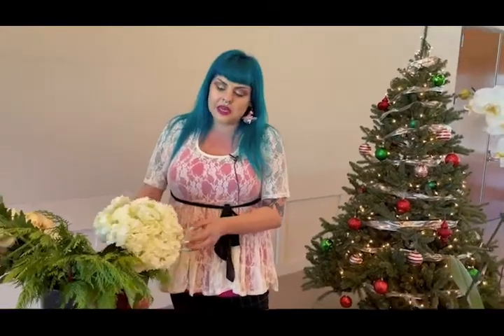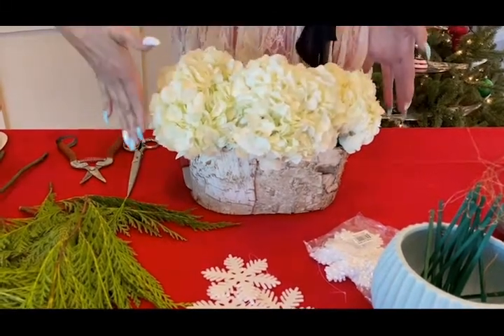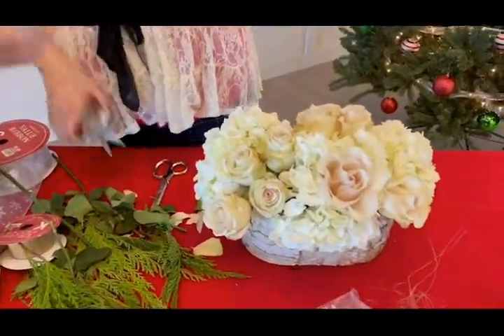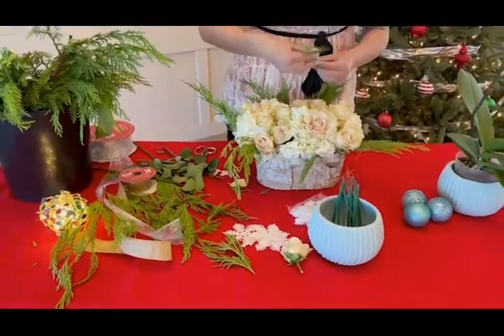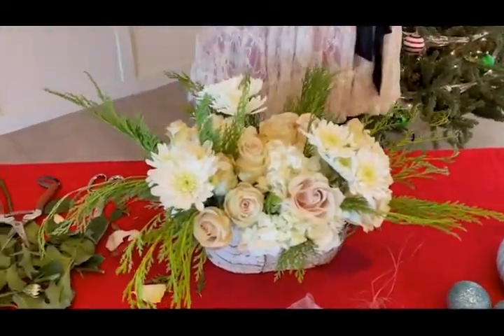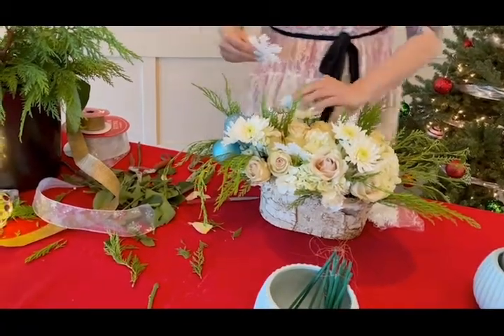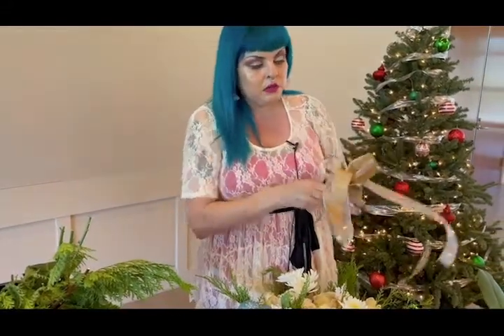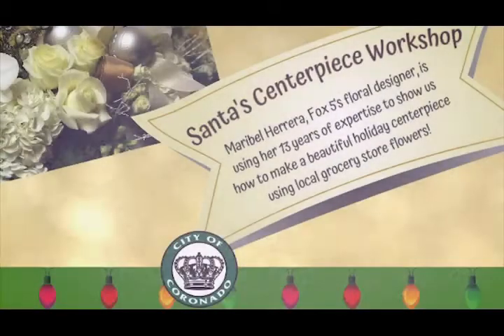Santa's Centerpiece Workshop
Maribel Herrera, Fox 5's floral designer, is using her 13 years of expertise to show us how to make a beautiful holiday centerpiece using local grocery store flowers!